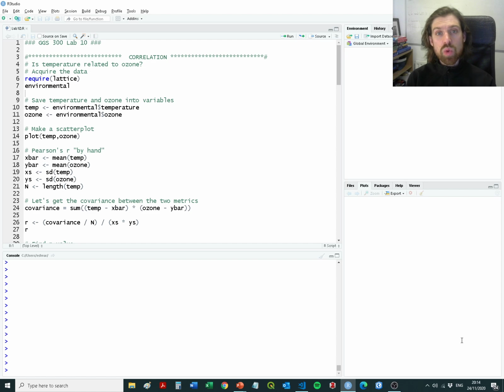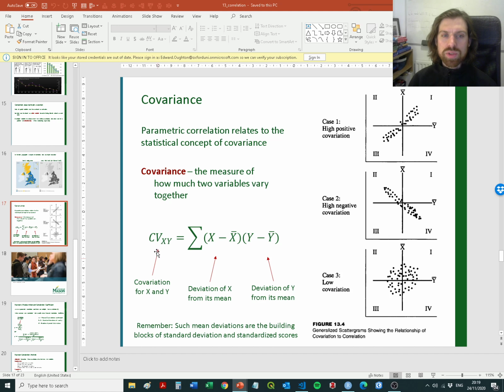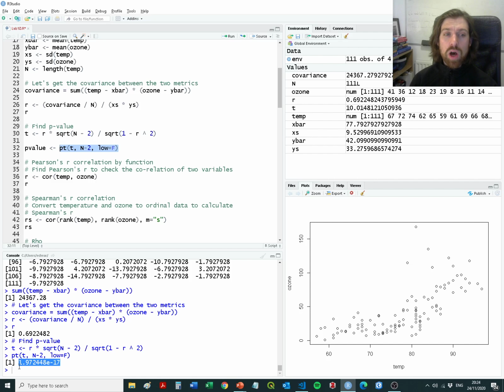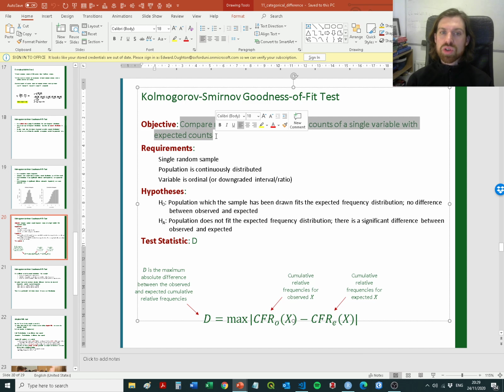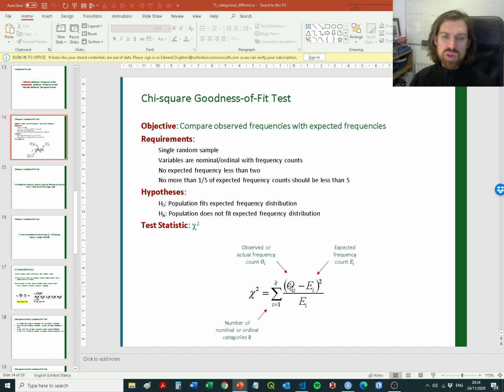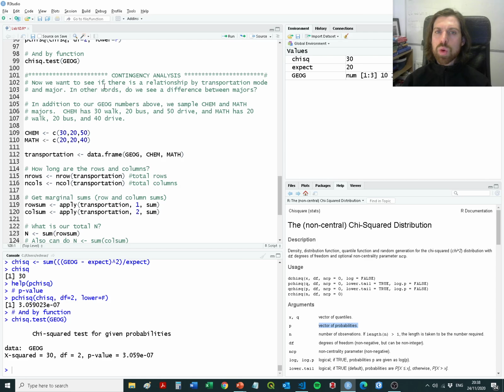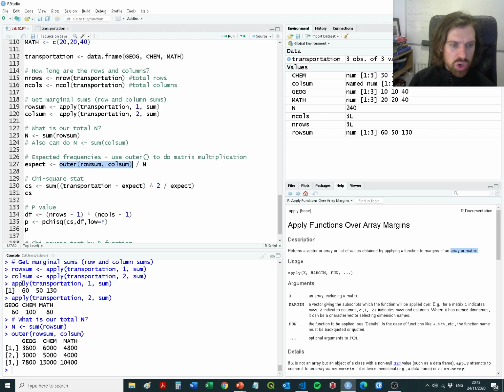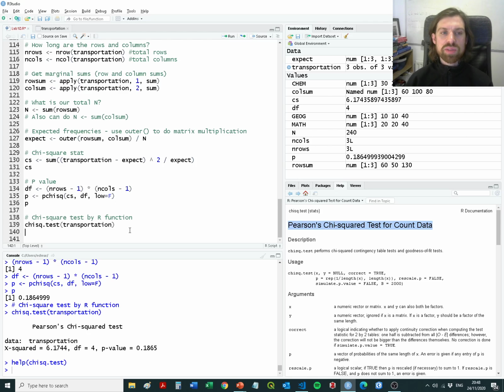Lab 10 - Correlation